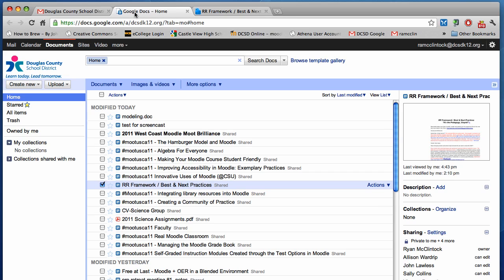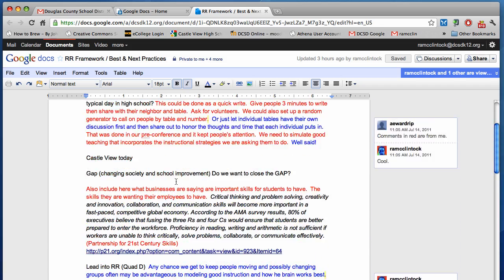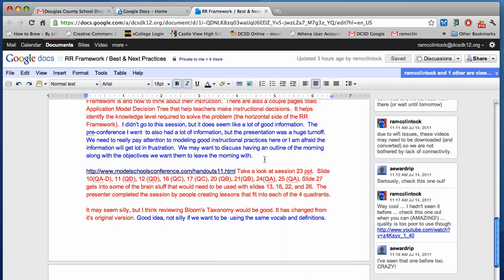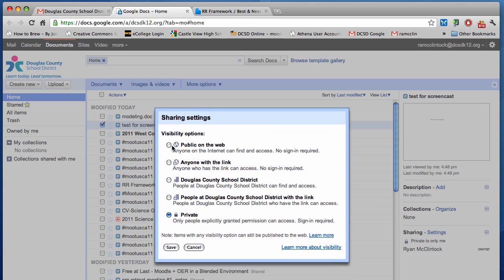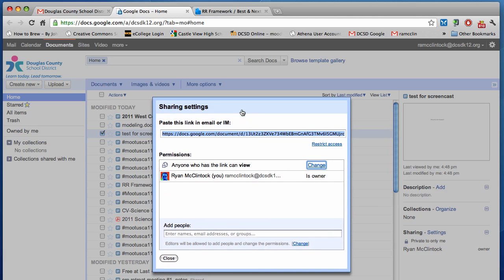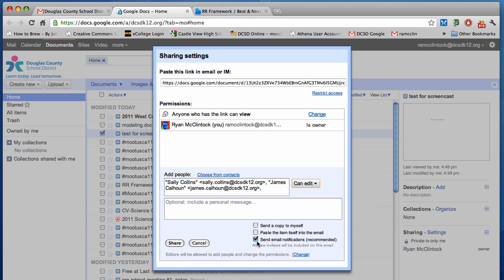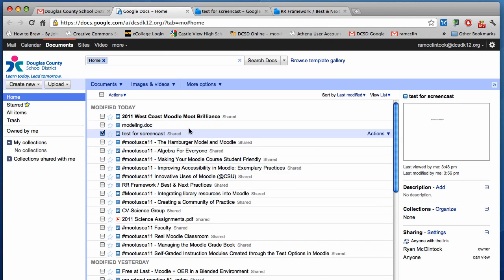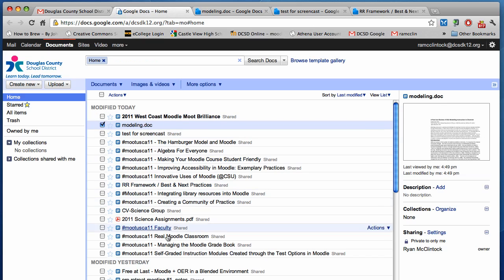How to Share a Google Document